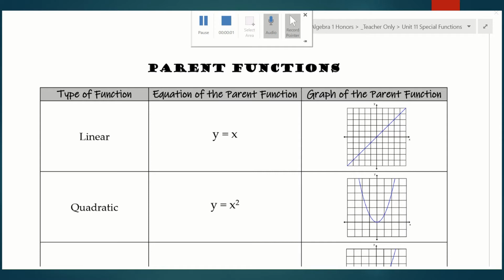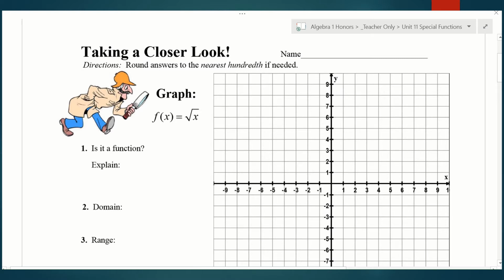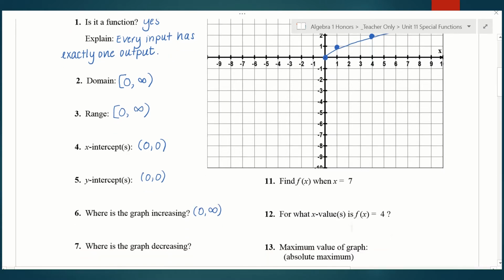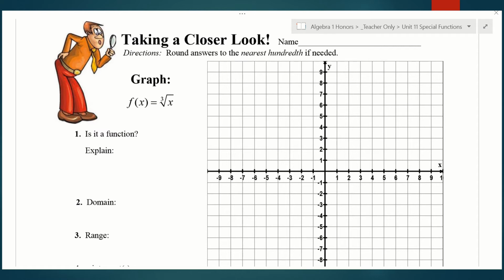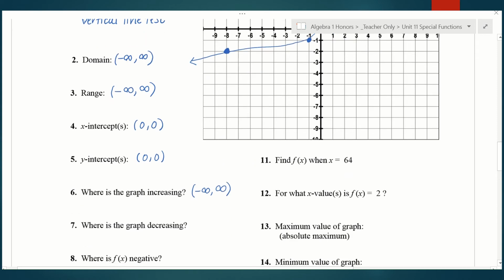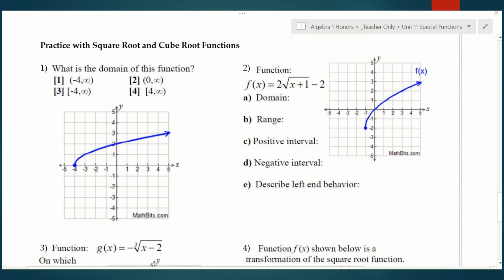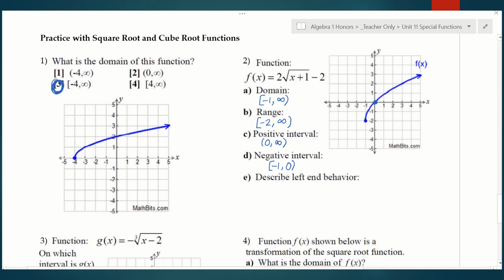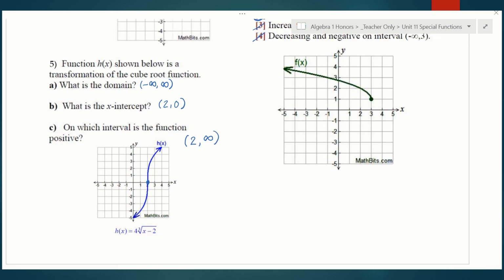Algebra 1 Honors - Special Functions Unit - Lesson 1: Square Root & Cube Root Functions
Special Functions Unit - Lesson 1: Square Root & Cube Root Functions